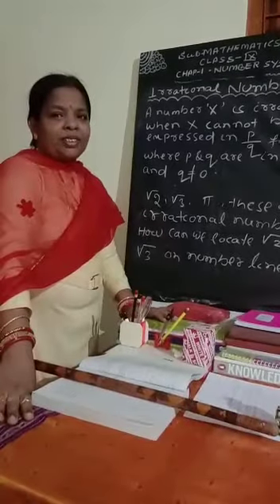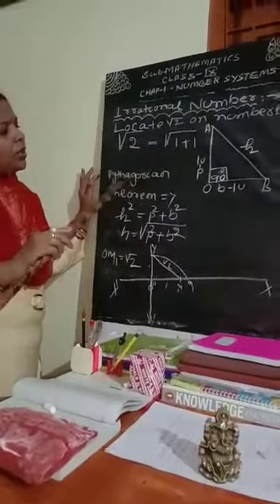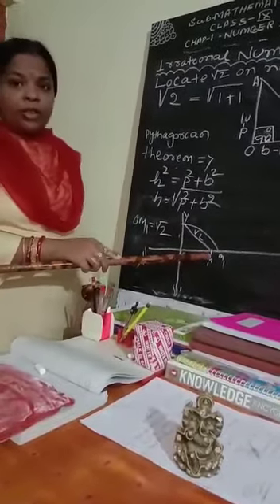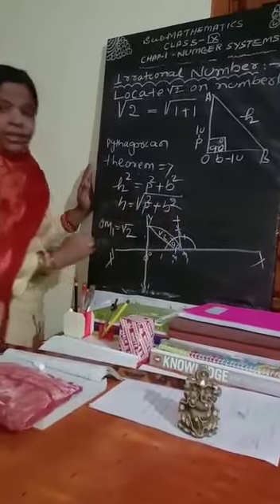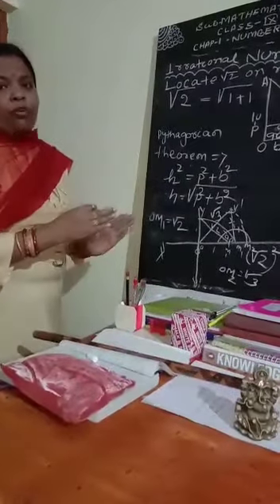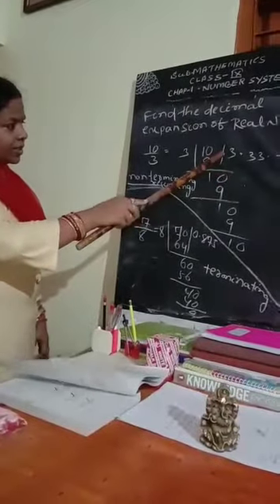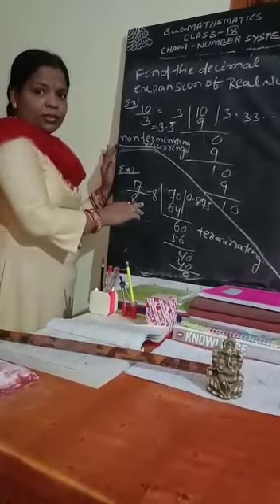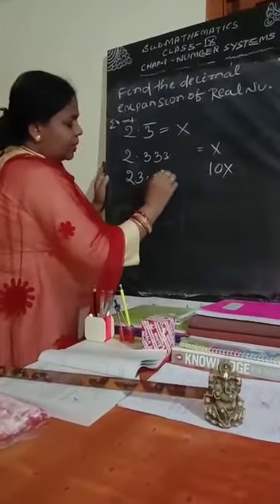Class-9 CBSE MATHEMATICS of chapter-1 NUMBER SYSTEM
Irrational numbers
Locate irrational numbers or Number line
Decimal Representation of irrational numbers .